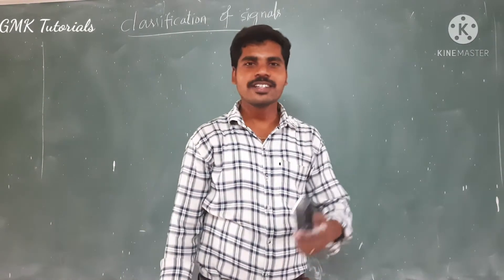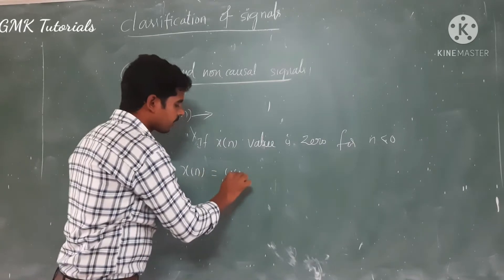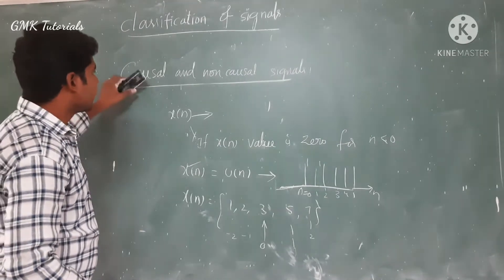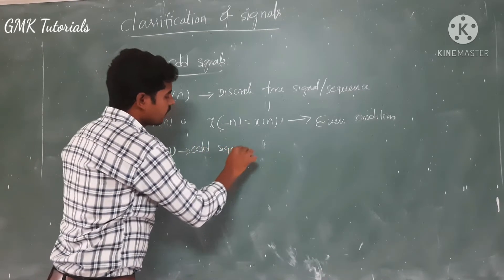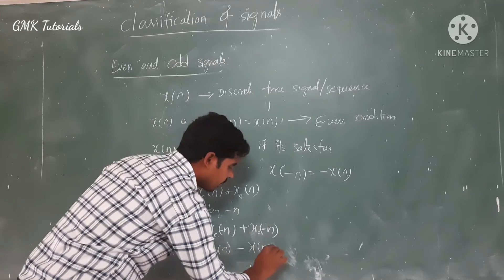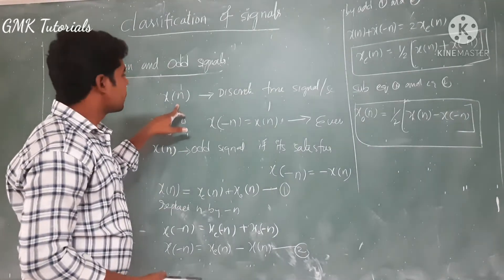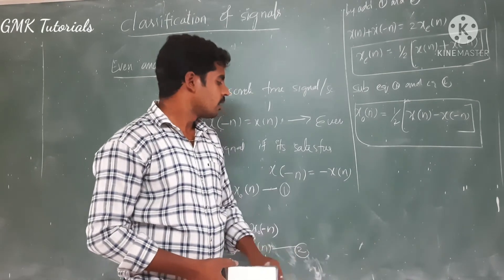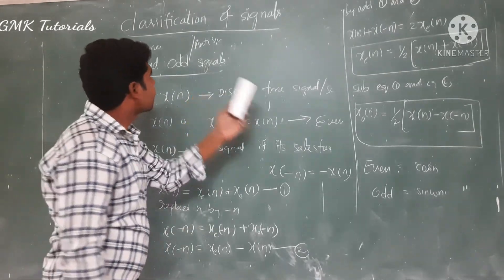CAUSAL AND NONCAUSAL DISCRETE TIME SIGNALS &EVEN AND ODD SIGNALS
Here I discussed  causal and  non causal  discrete time  signals  and even and odd signals with examples